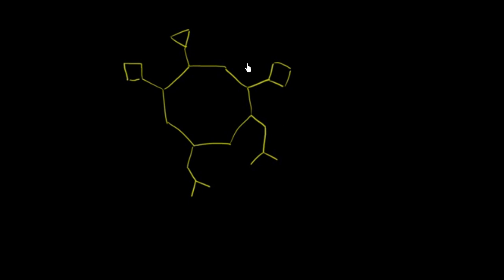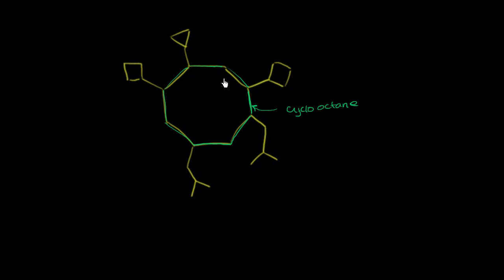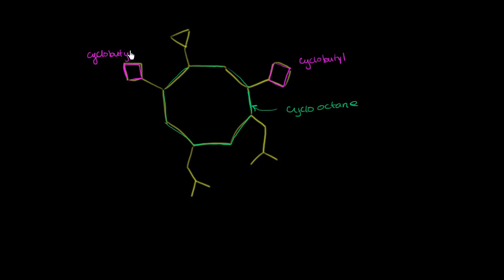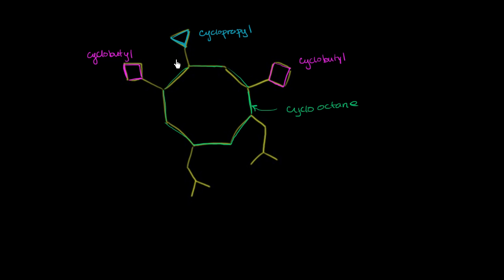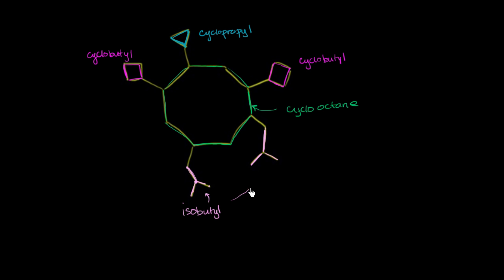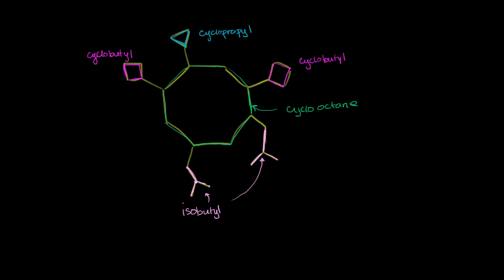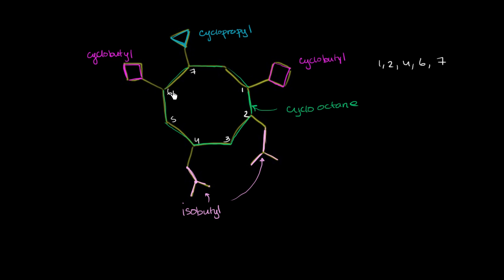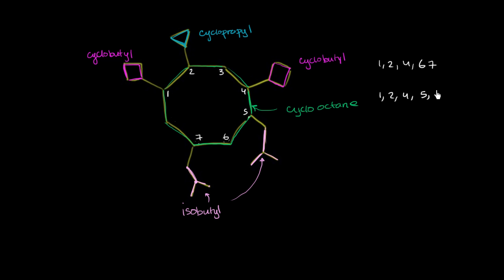Naming a cycloalkane | Organic chemistry | Khan Academy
Naming conventions for cycloalkanes. Created by Sal Khan.